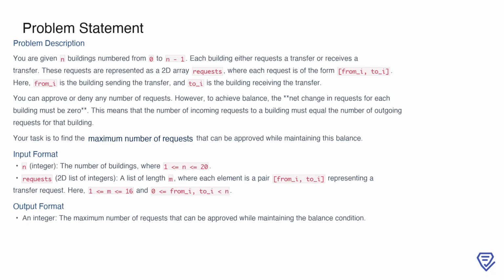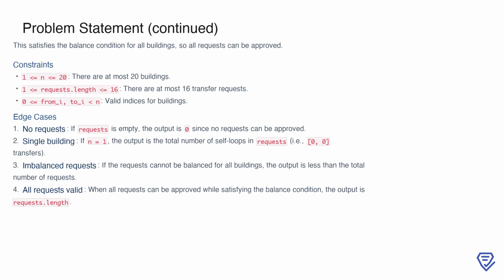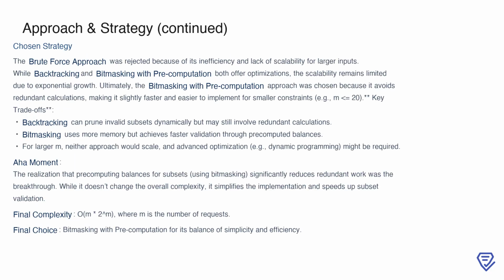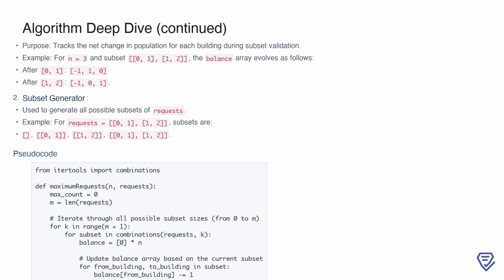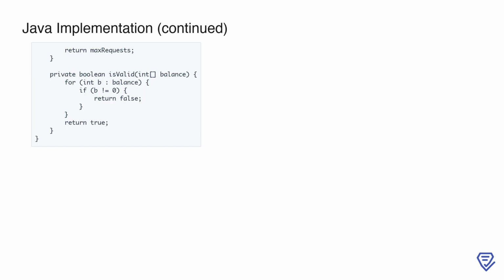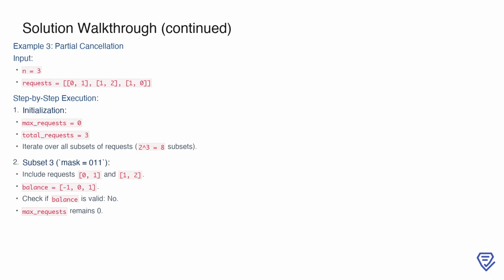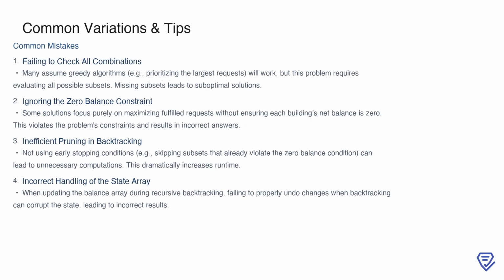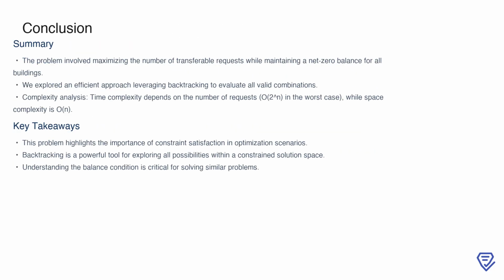LeetCode 1601: Maximum Number of Achievable Transfer Requests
Difficulty: Hard

⏱️ Timestamps:
00:00 - LeetCode 1601: Maximum Number of Achievable Transfer Requests
00:21 - Problem Statement
01:20 - Problem Statement (continued)
02:11 - Problem Statement (continued)
03:03 - Problem Statement (continued)
03:55 - Problem Statement (continued)
04:51 - Approach & Strategy
05:56 - Approach & Strategy (continued)
06:59 - Approach & Strategy (continued)
07:55 - Approach & Strategy (continued)
08:56 - Approach & Strategy (continued)
09:57 - Algorithm Deep Dive
10:50 - Algorithm Deep Dive (continued)
11:59 - Algorithm Deep Dive (continued)
13:00 - Algorithm Deep Dive (continued)
13:59 - Algorithm Deep Dive (continued)
14:57 - Python Implementation
16:33 - Java Implementation
17:37 - Java Implementation (continued)
18:28 - Solution Walkthrough
19:22 - Solution Walkthrough (continued)
20:27 - Solution Walkthrough (continued)
21:07 - Solution Walkthrough (continued)
21:53 - Solution Walkthrough (continued)
22:40 - Solution Walkthrough (continued)
23:16 - Time & Space Complexity
24:40 - Time & Space Complexity (continued)
25:45 - Time & Space Complexity (continued)
26:52 - Common Variations & Tips
28:04 - Common Variations & Tips (continued)
29:11 - Common Variations & Tips (continued)
30:05 - Common Variations & Tips (continued)
31:18 - Conclusion
31:40 - Thank You!